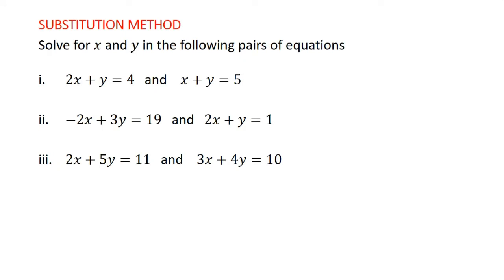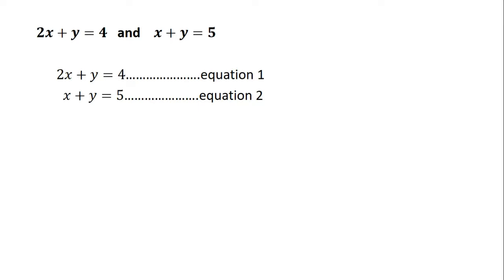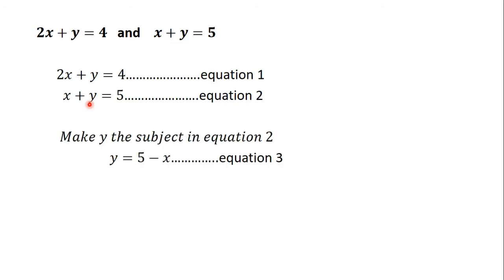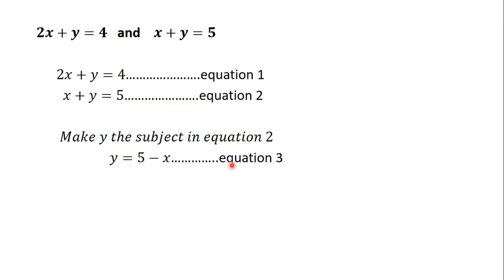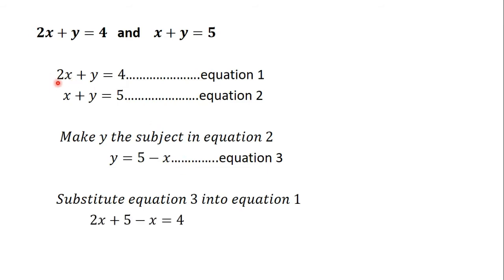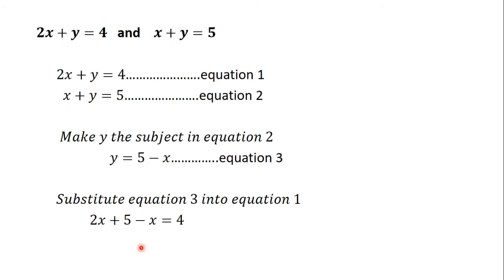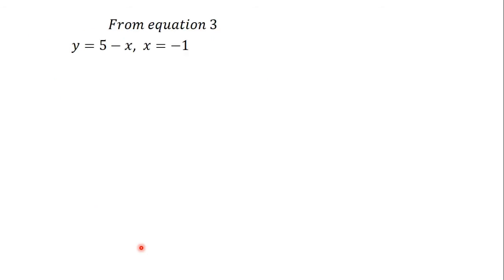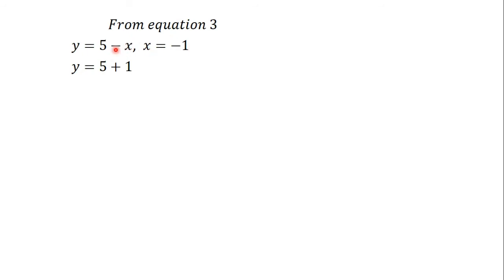6 Solving Simultaneous Equations using the Substitution Method